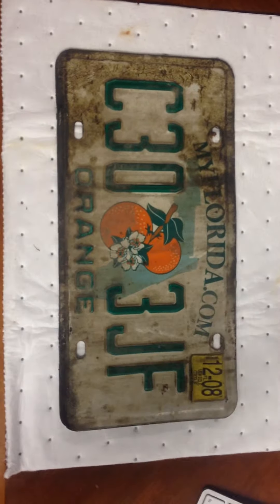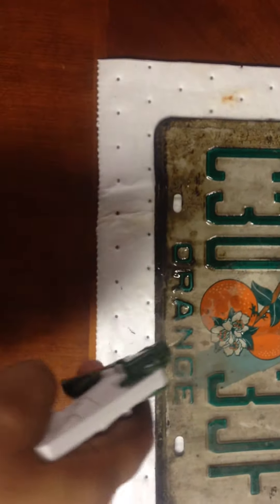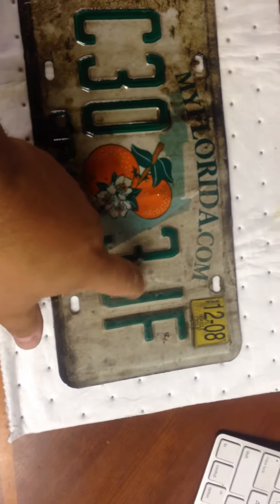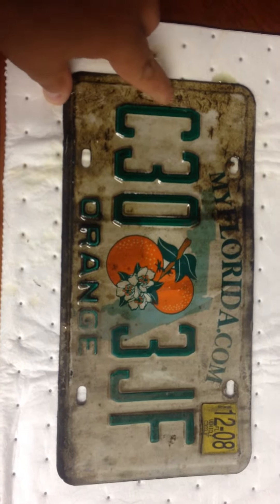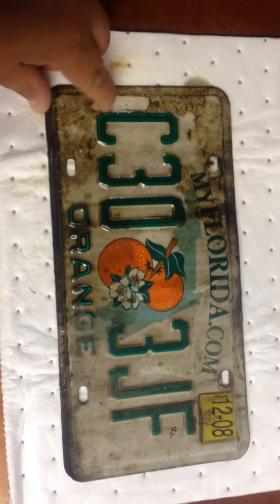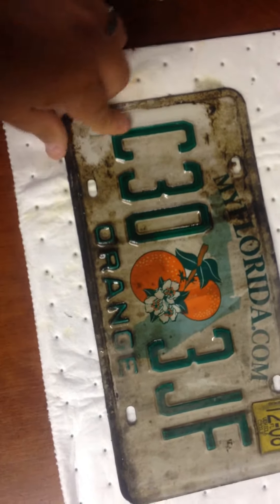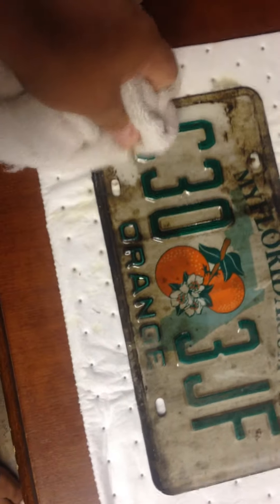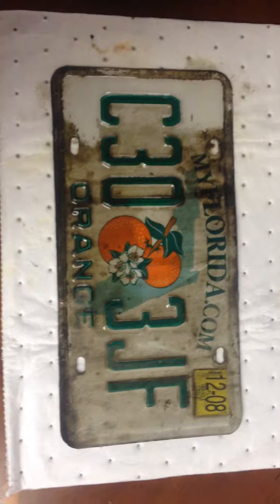5 Star Degreaser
5 Star can even tackle the toughest road grime on an old license plate.